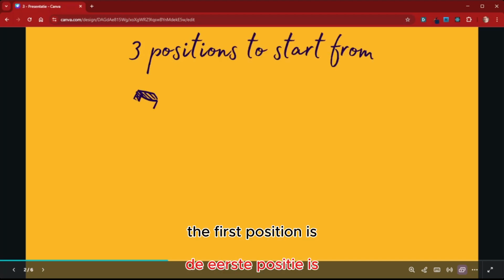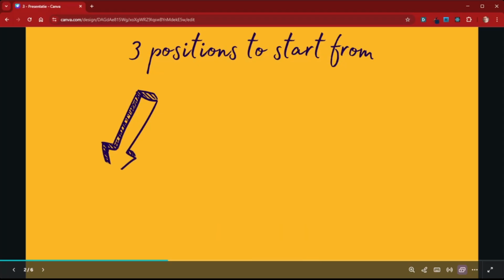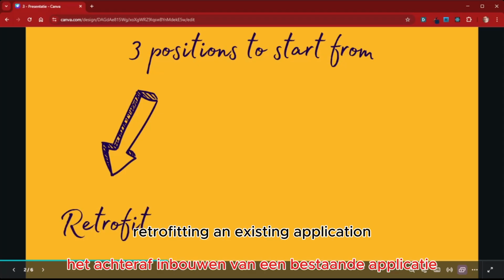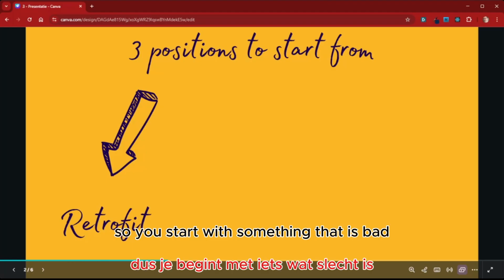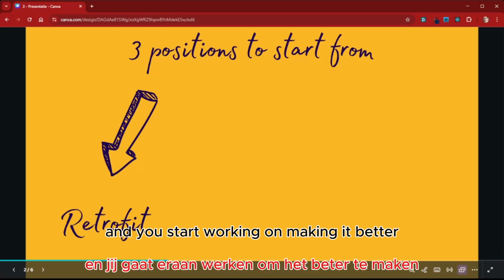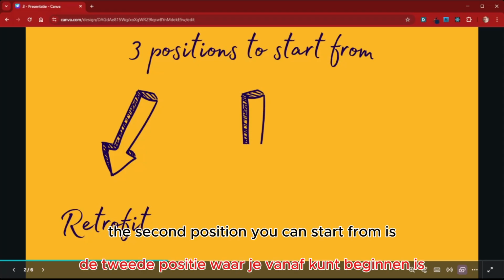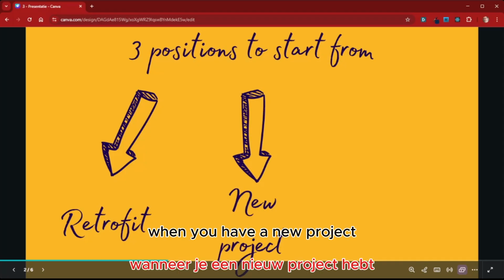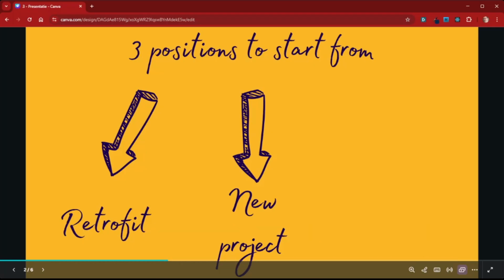How to become accessible